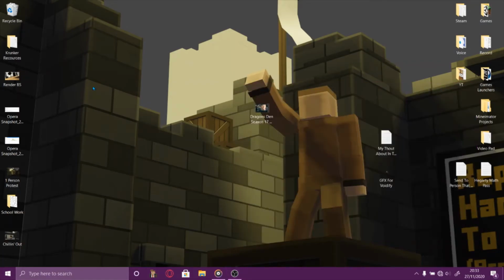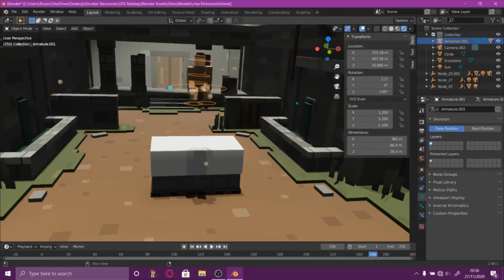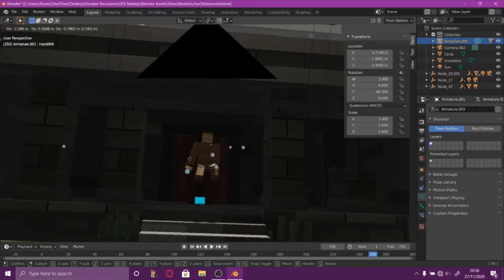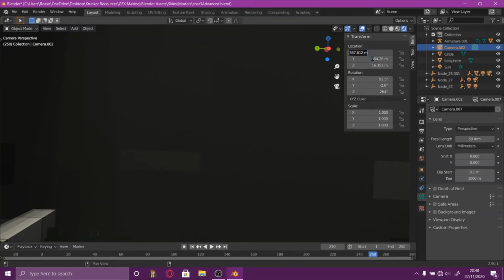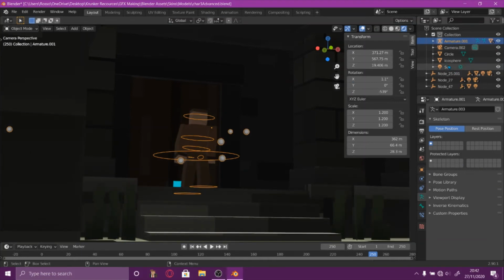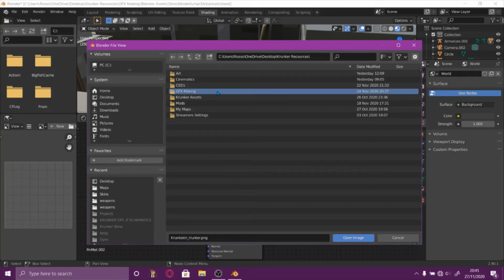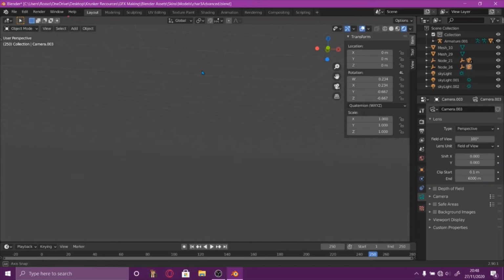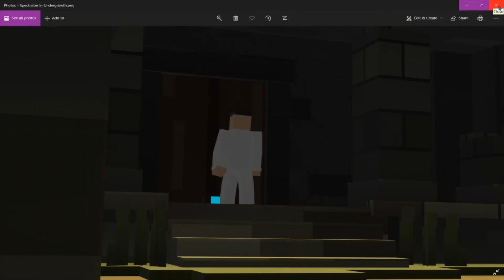How To Make Krunker GFX! Free And Easy 2020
(WHAT I SAID TO DOWNLOAD AT THE START OF VIDEO)

Hey Whats Up Guys! In Todays Video I Showed You Guys How To Make Krunker GFX For Free And I Hope You Enjoyed It!
Hope You Enjoy The Content I Put Out There For You Guys!
Bye!

If Any Of My Video Clips Are Used WITHOUT My Permission Legal Action Will Be Taken IMMEDIATELY
So Plz Dont For U To Be Happy And For Me Tu Be Heppy!